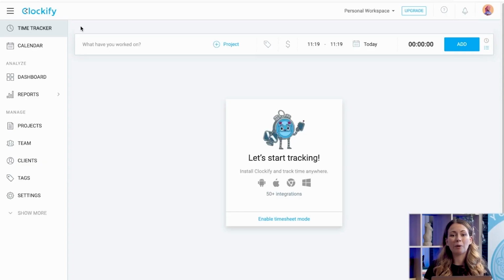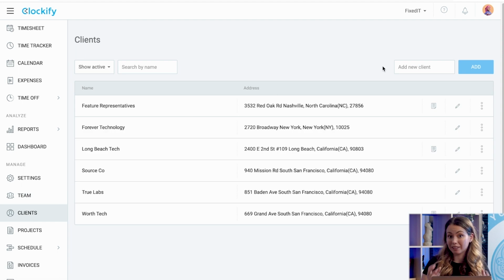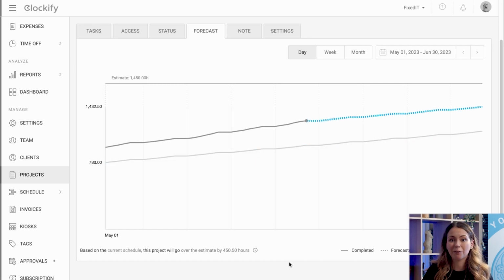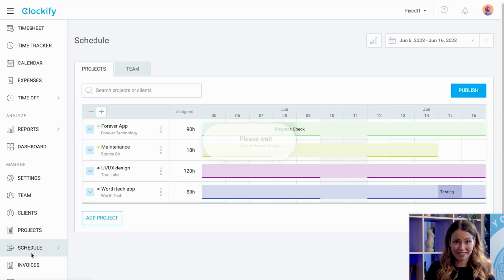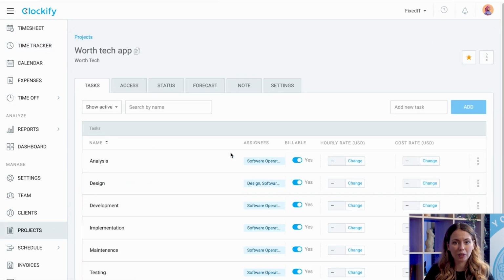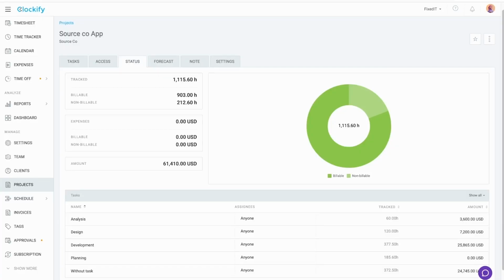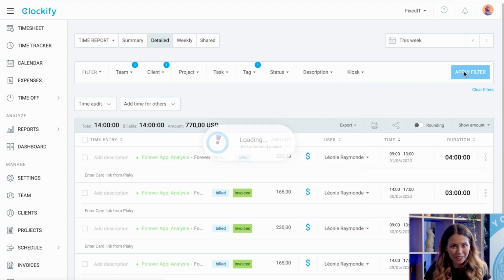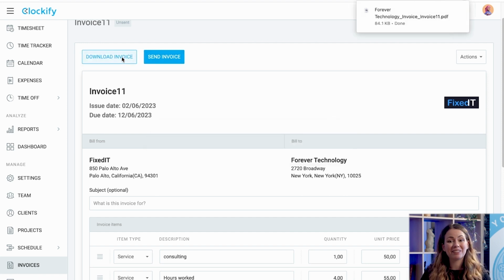Clockify for Agencies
How to track billable hours and calculate project profitability based on your hourly rates.

0:00 Intro
0:30 What is Clockify
1:20 Time tracker
2:22 Team members
4:29 Client database
5:33 Project management
11:12 Scheduling
13:43 Billable rates
15:10 Expenses
16:25 Time tracking
17:33 Utilization rate
19:50 Profitability report
23:46 Invoicing
25:41 Wrap-up